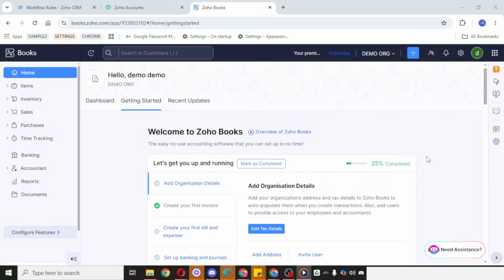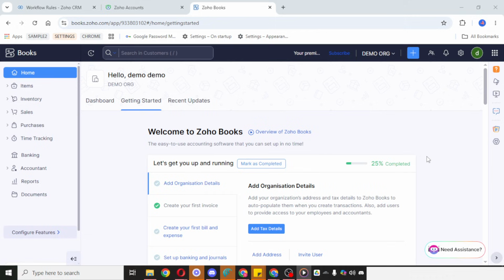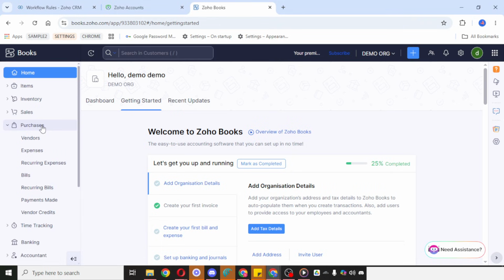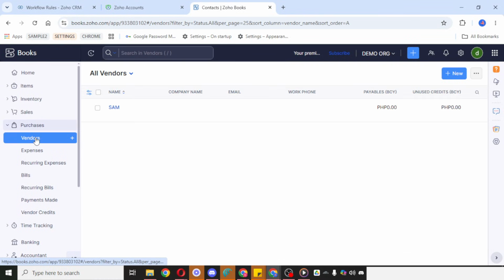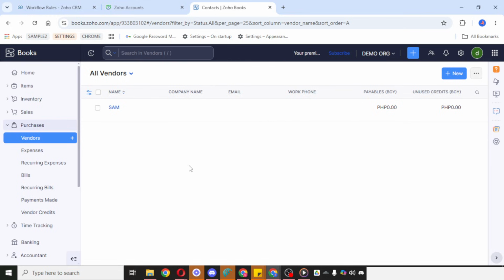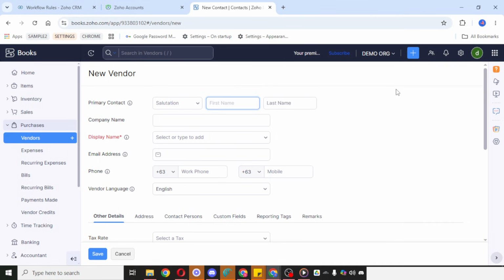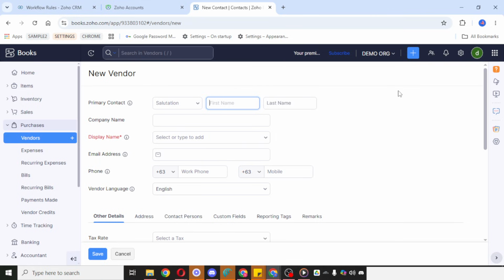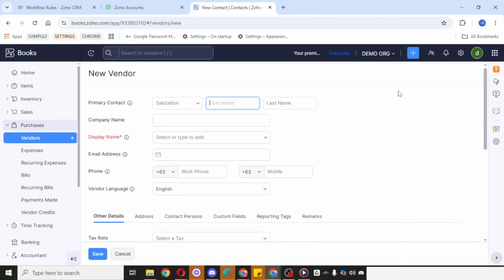How To Create Purchase Order In Zoho (full guide 2026)